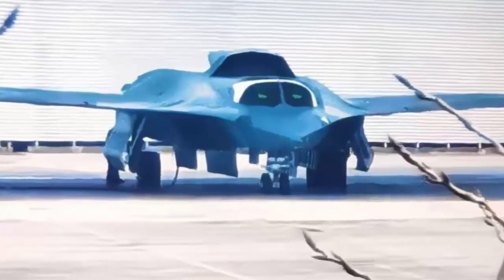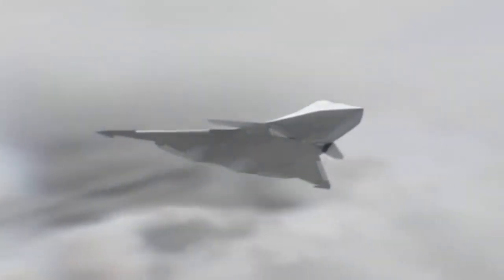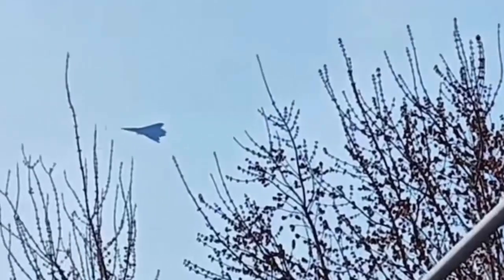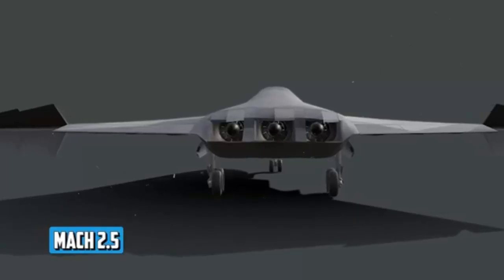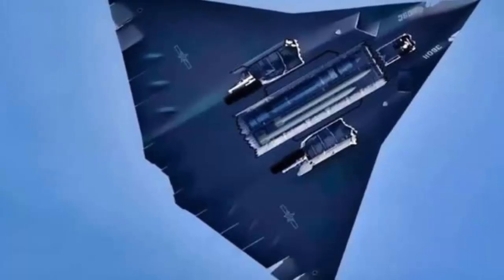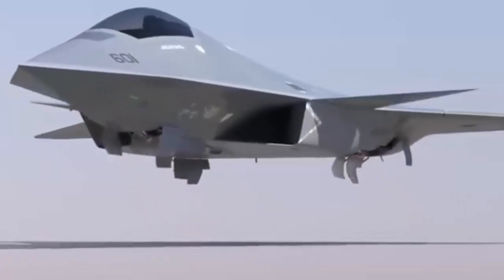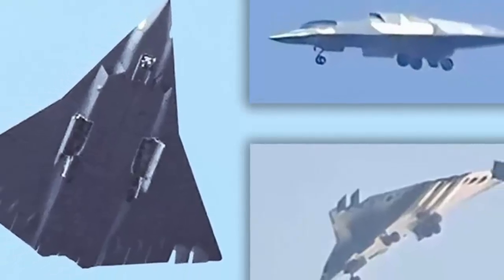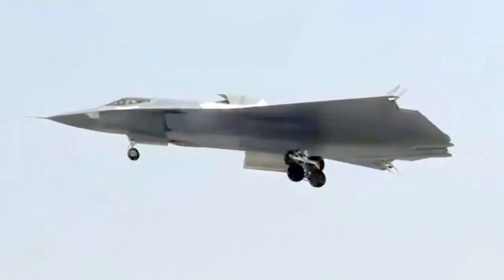China’s upgraded J-36 sixth generation fighter jets with Notable Structural Changes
China’s Massive J-36 Stealth Fighter Gets Major Design Tweaks With Second Prototype. A second J-36 airframe has emerged with significant changes to its inlets, gear, and exhaust, offering clues to its state of development. This modification could potentially allow for more space inside the aircraft’s weapon bays.